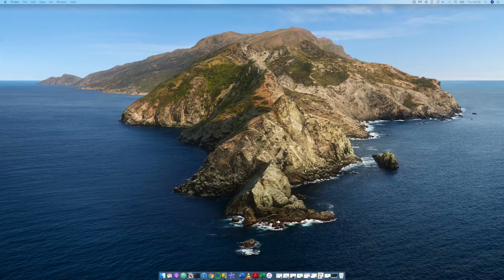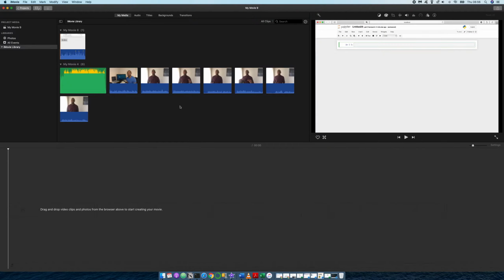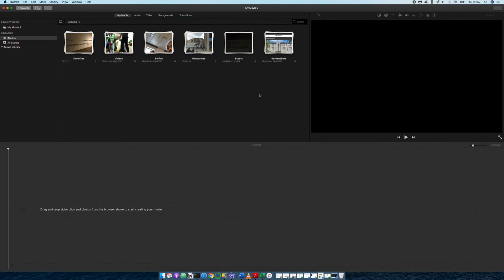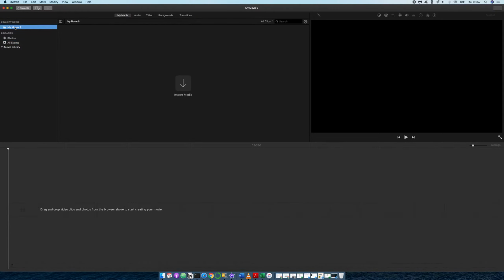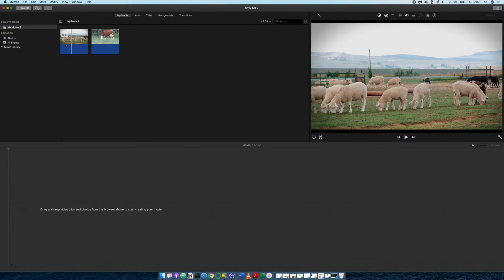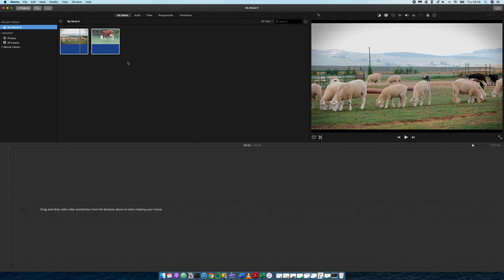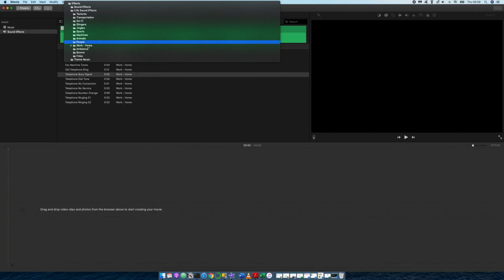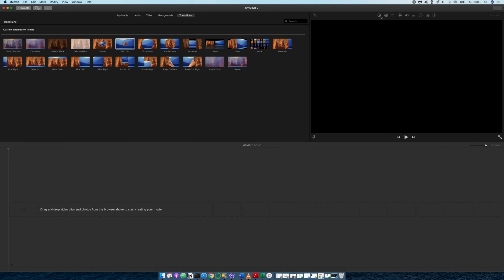Video Editing with a ZERO Budget